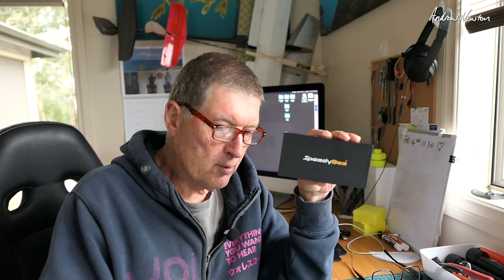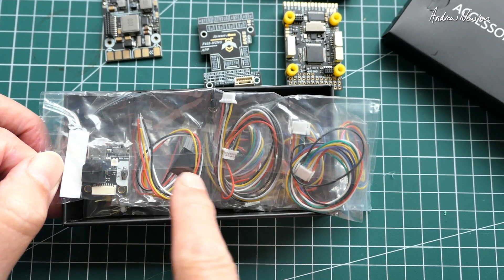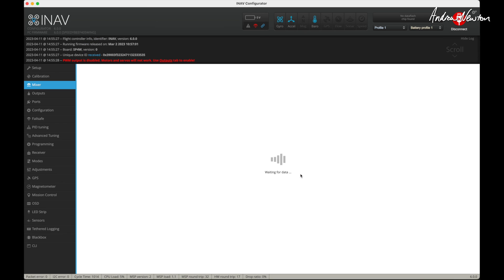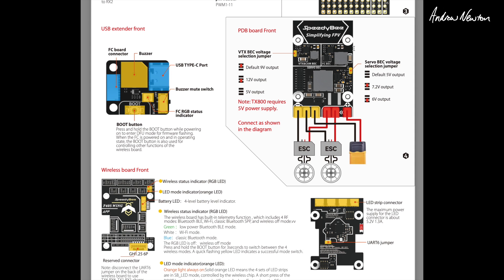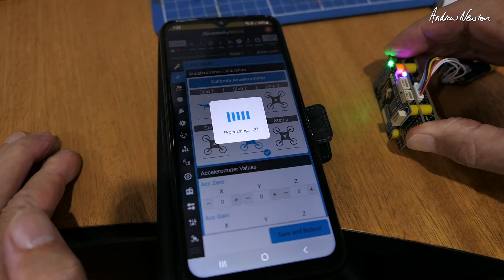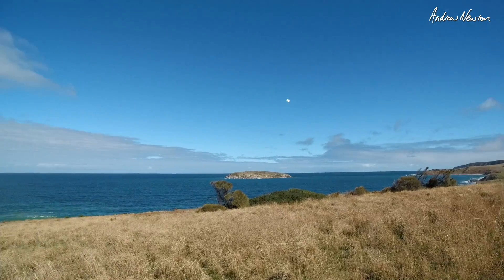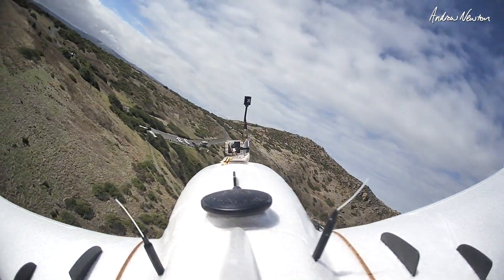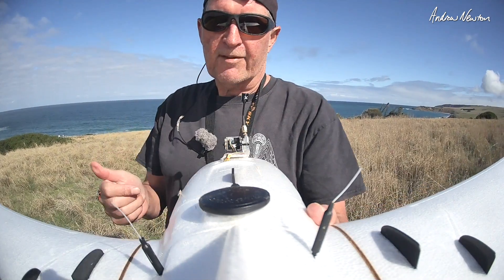SpeedyBee F405 Wing FCB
SpeedyBee F405 Wing Flight Control Board with WiFi, Bluetooth and BLE.
Overview and flight demo with INAV 6